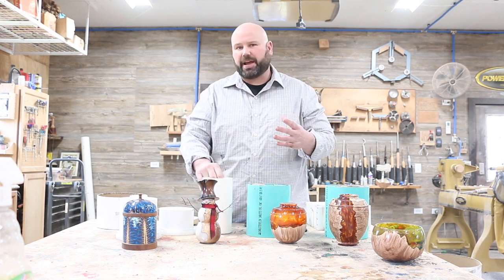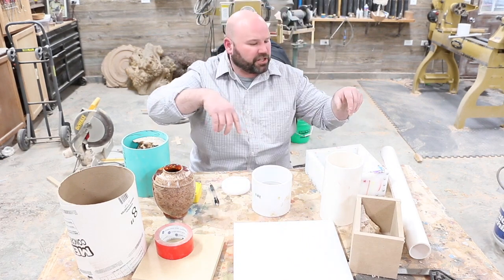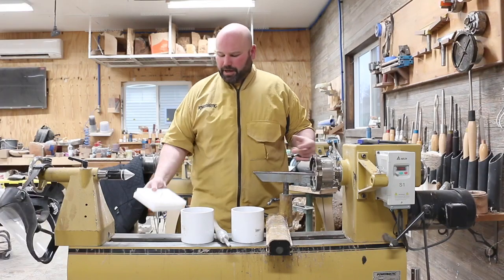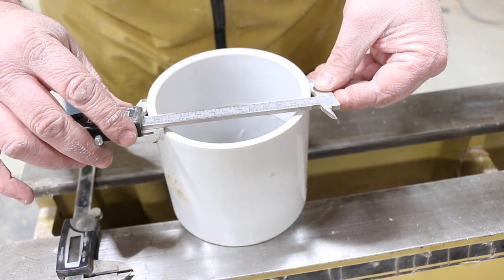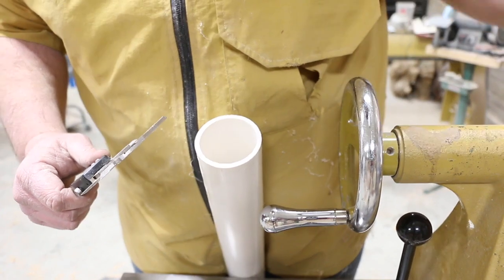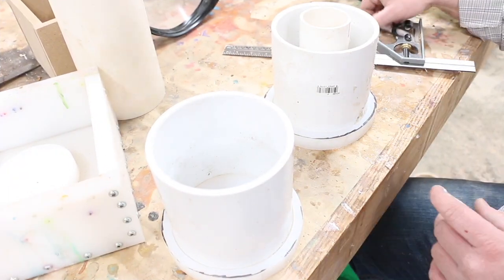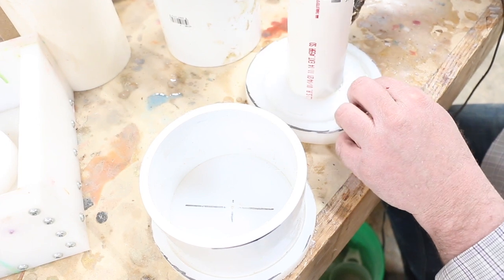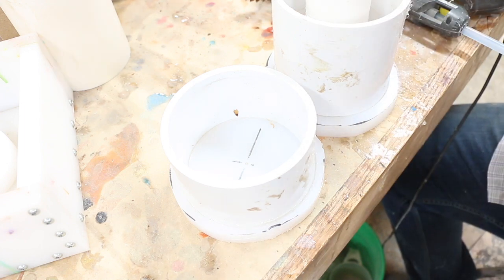Resin Casting Mold Making Part 1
In this two part video I explain the steps I take in building molds for resin casting. In this first video we explore reusable molds.